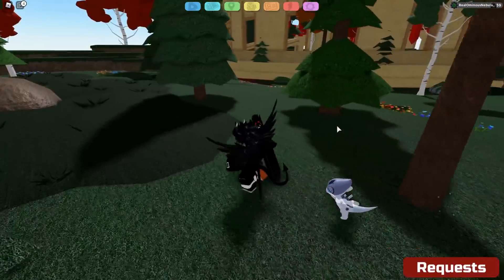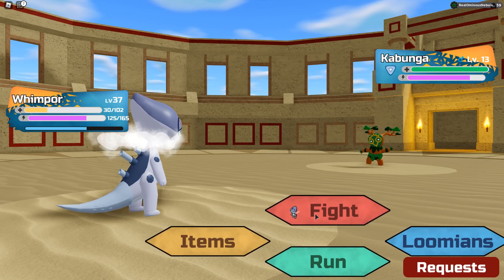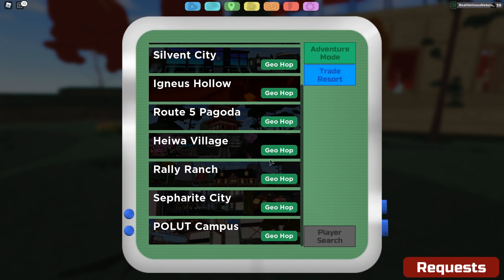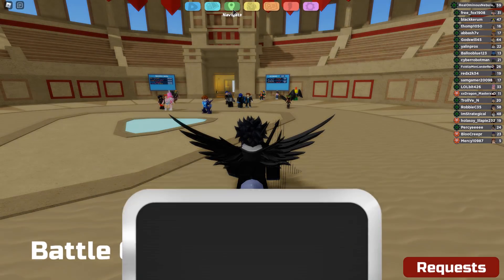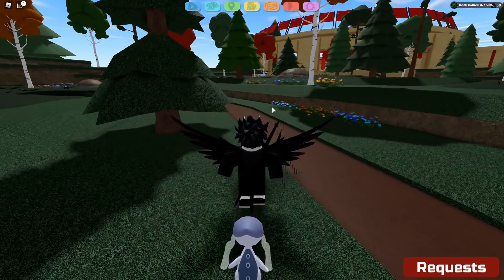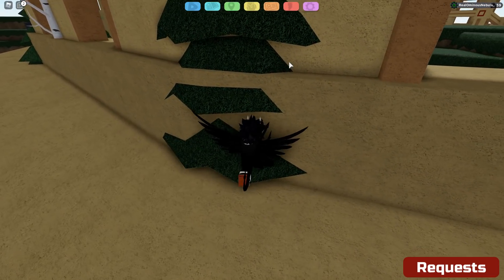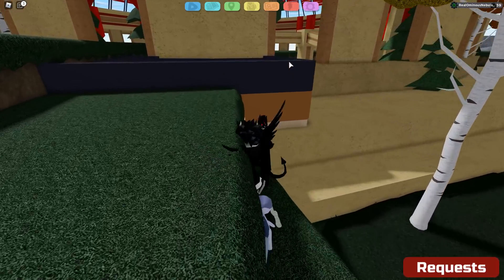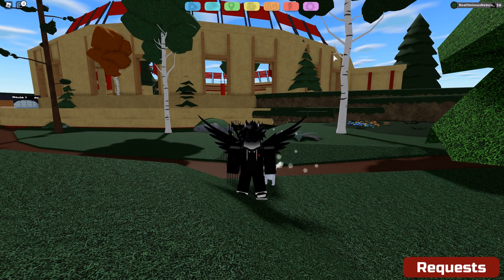NEW SECRET GLITCH IN SEPHARITE CITY UPDATE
Thank you to these Channel Members
-Draco
-Silencer3XR
-Cmykkanen
-Vaporbaby
-Ben Dover
-VK Troy Lion
-Luis Bonilla
-OminousFree
-Puntawit
-Darksoulofluminious1
-Im Strategic
-Primarine Gaming
-emartinez3
-Mythical Nick
-green
-Noelle Silva
-Anthony Prevete 2.0
-Arion
-lovypop17 uwu
-Osman Bader
-GHZ TTV